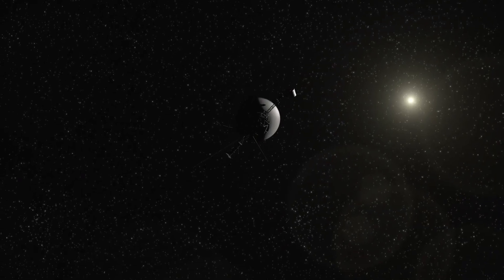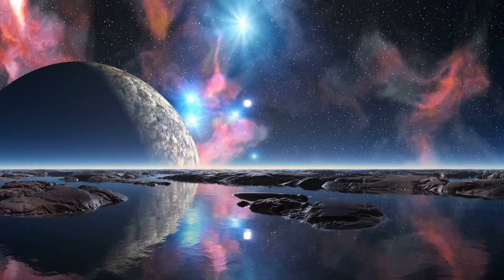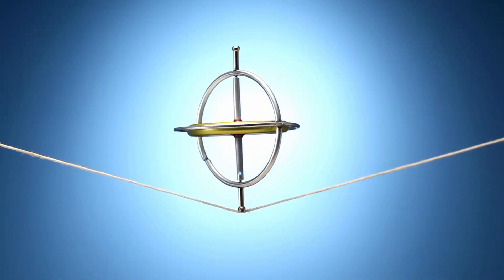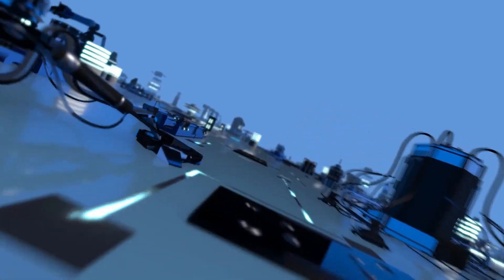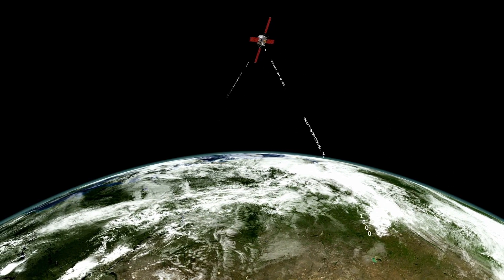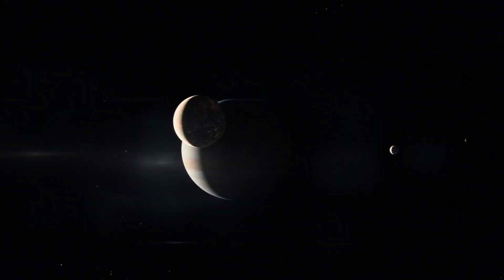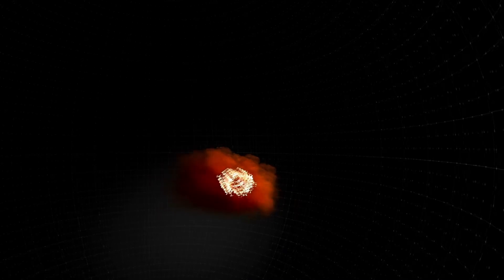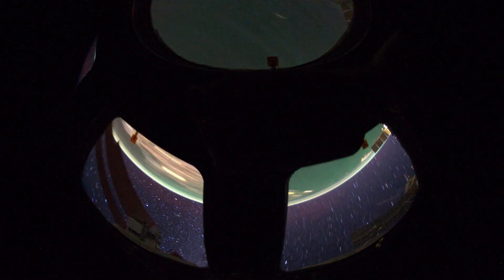Voyager 2 Just Sent Its MOST SHOCKING Images Yet After 47 Years